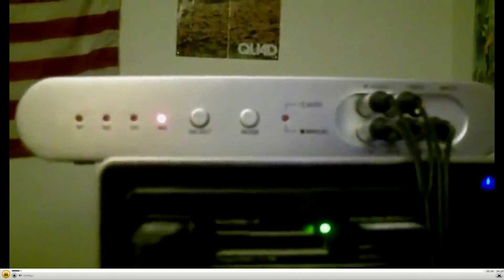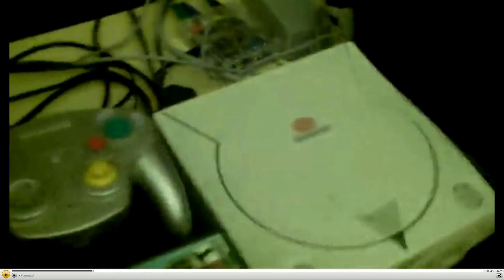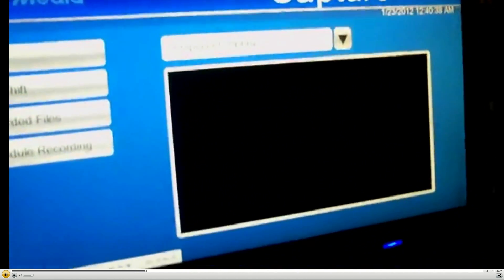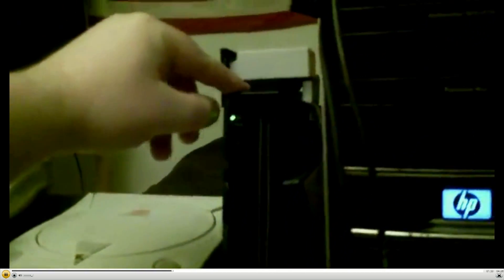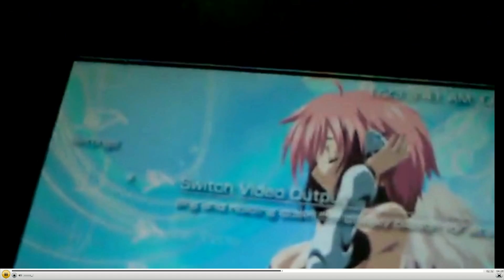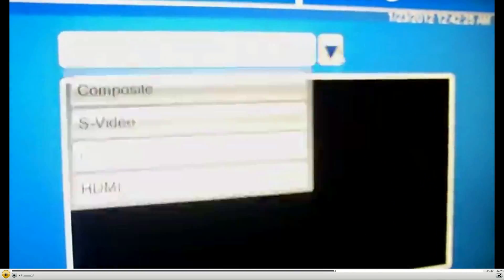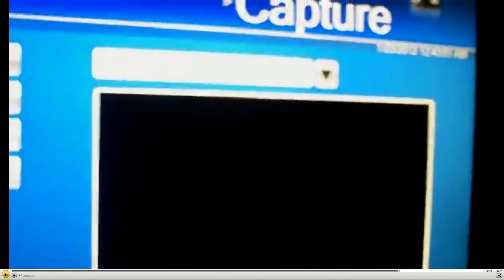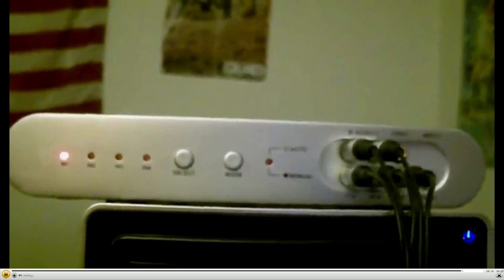Phillips HD Switcher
High Definition Automatic Switcher